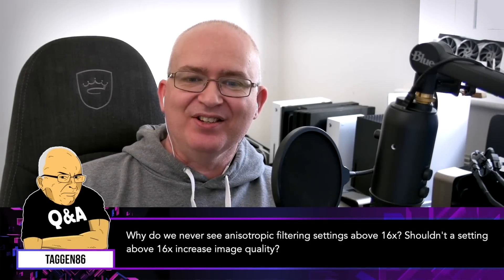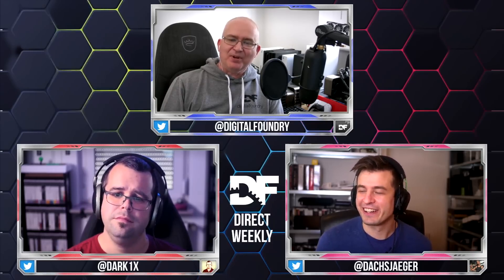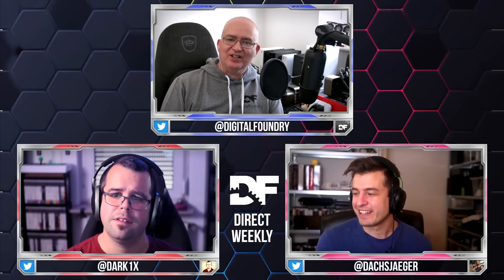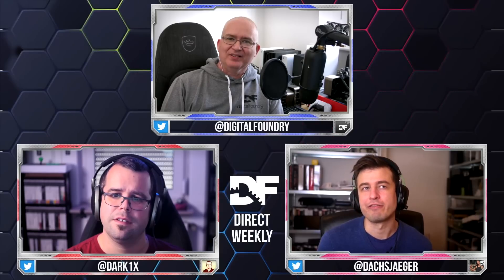Why Doesn't Anisotropic Filtering Go Higher Than 16x?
Thumbnail image is a cropped version of this Cobblestones image by THOMAS